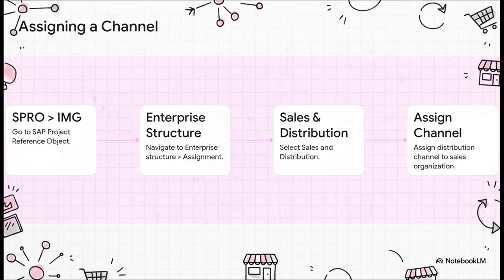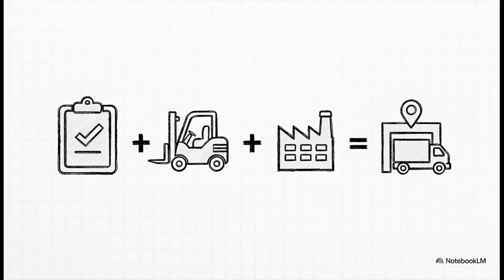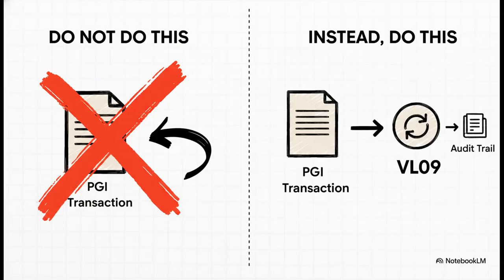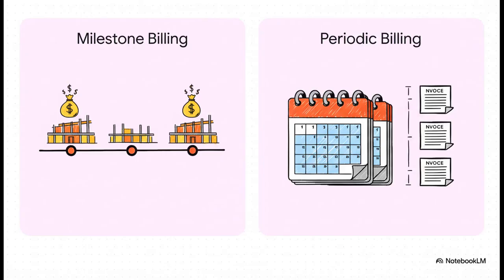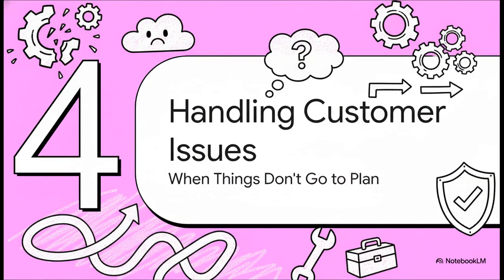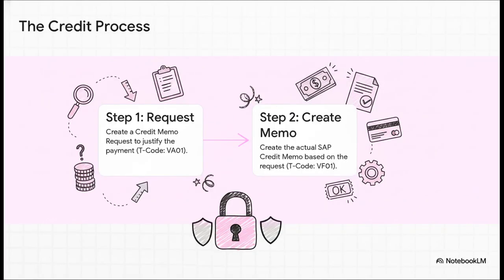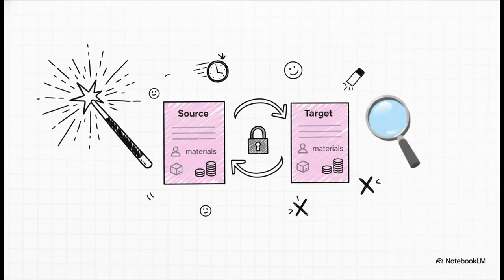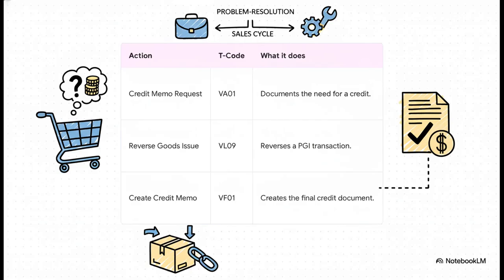SAP SD for beginners' part-1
SAP SD basic interview questions - story to remember sap.
The provided text serves as a comprehensive study guide designed to help candidates prepare for technical interviews and certification exams focusing on SAP Sales and Distribution (SD). It outlines the fundamental business processes managed within the module, including the execution of sales orders, shipping, and billing. The guide further clarifies essential organizational structures, such as distribution channels and divisions, while providing specific transaction codes for daily operations. Additionally, the source explains complex configuration tasks, such as copy controls, pricing procedures, and delivery scheduling methods. This material functions as a practical resource for both newcomers and seasoned professionals to master the functional logic and system settings required for the software.